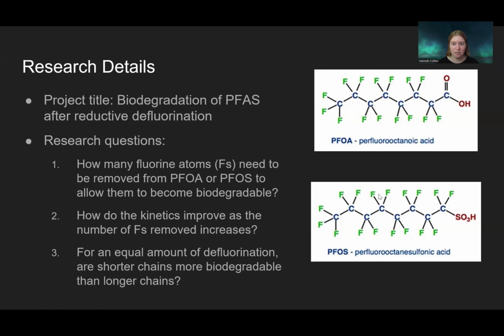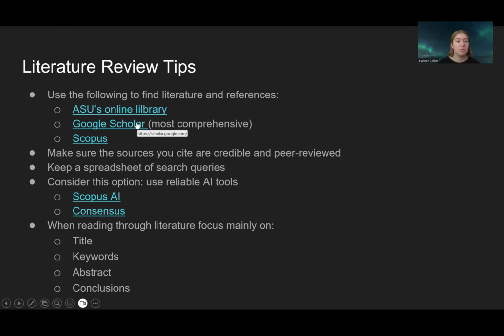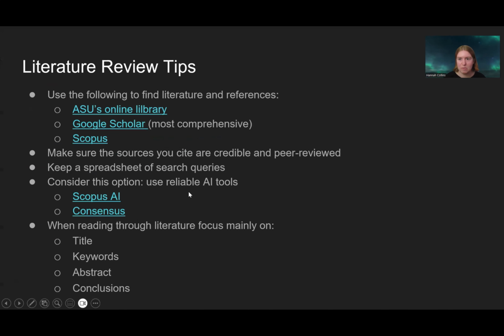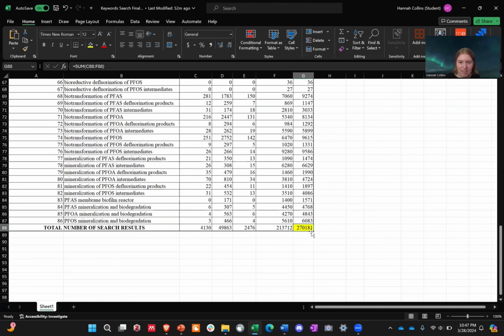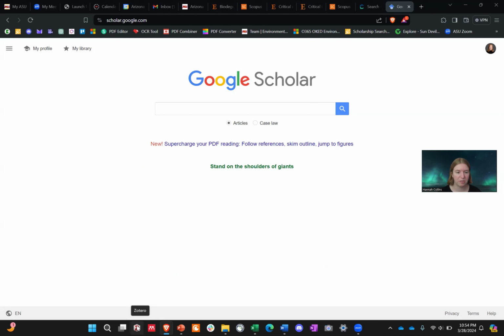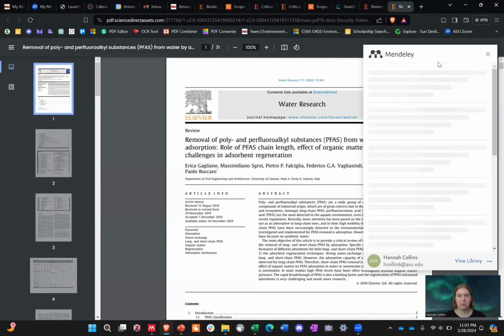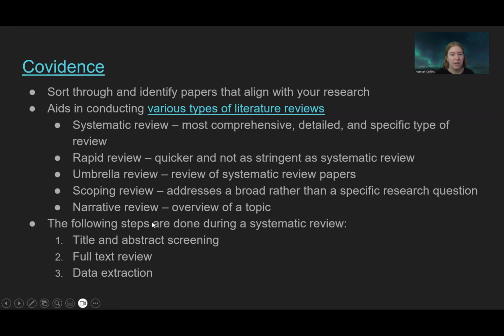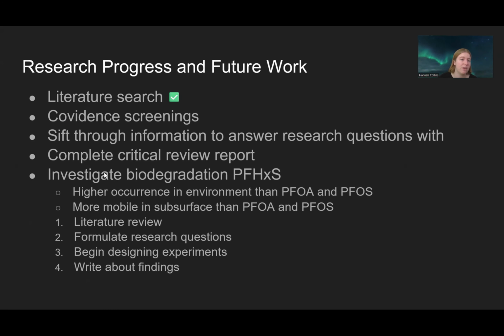Literature Review and Citation Tips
In this video I will be going over:
- where to find quality, credible, peer-reviewed literature
- how to organize search queries when searching for literature
- how to use AI research tools to find literature and answer research questions
- how to use citation management tools (Zotero and Mendeley) to cite papers in your writing
- how to use Covidence to sort through papers and find the most relevant ones to your research